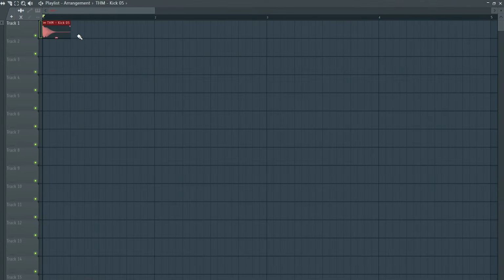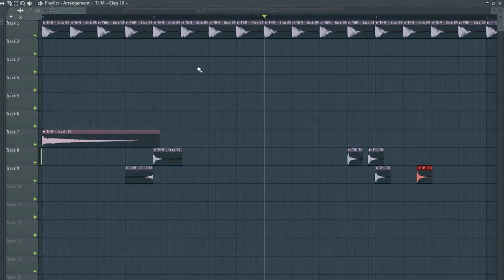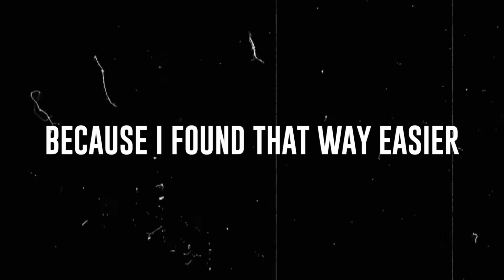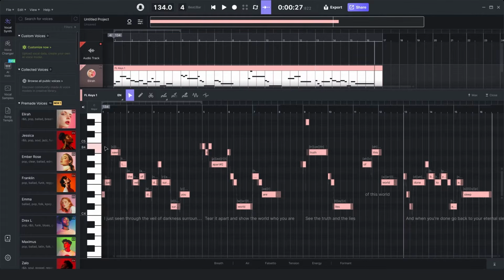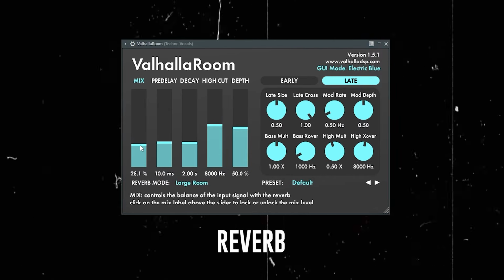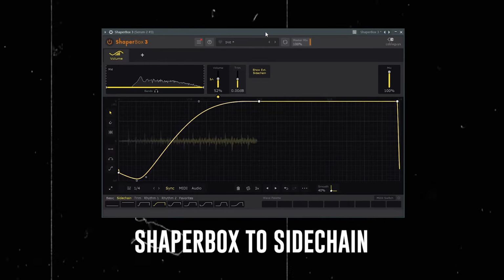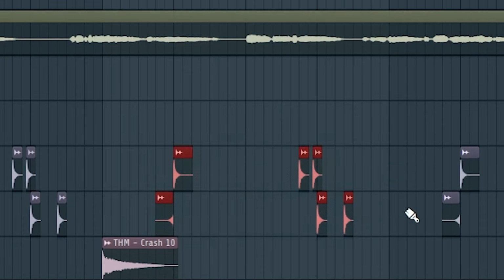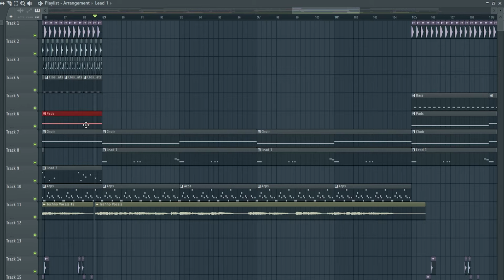Making A Modern Techno Song With AI Vocals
In this tutorial, We're going to make a Modern Techno track with AI Vocals.

Chapters:
0:00 Intro
0:10 Drums
3:12 Bass
4:51 Vocals
11:39 Pads
12:39 Lead
15:12 Arps
16:34 Introduction & the build-up
18:56 Breakdown & the second drop
19:49 Final result